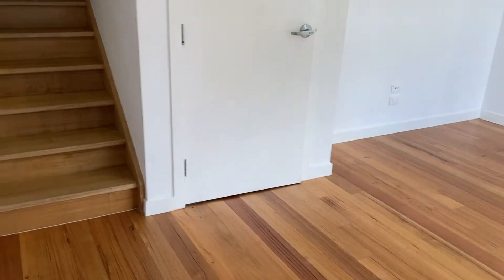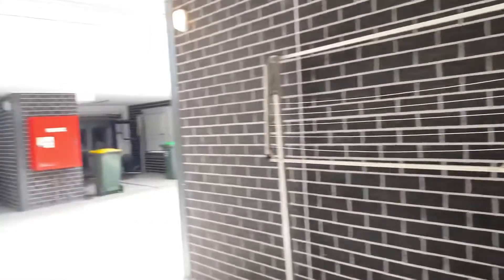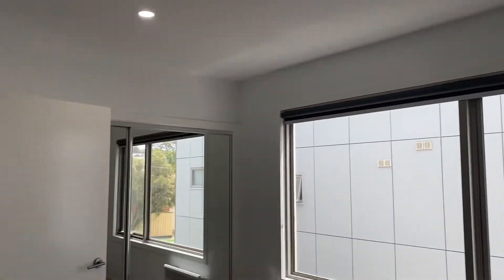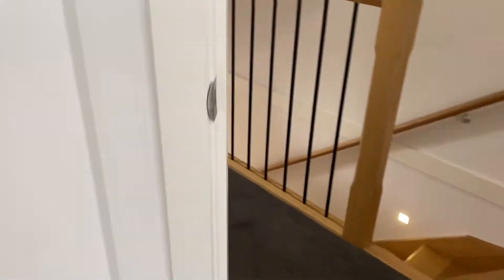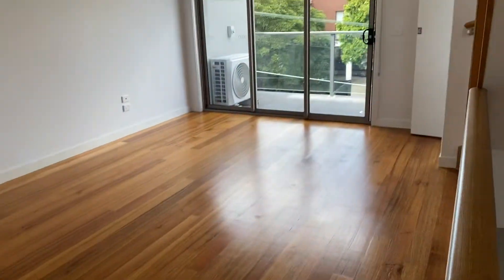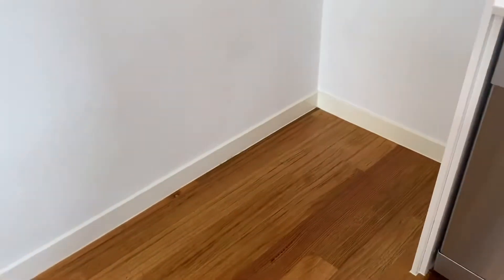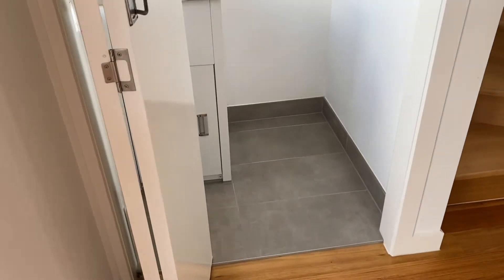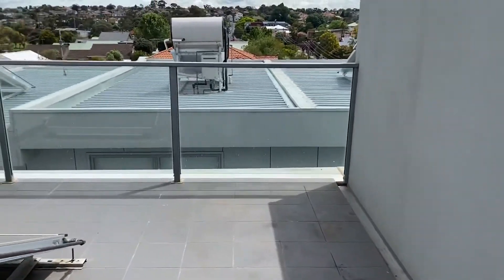2/499 Albion Street, Brunswick West